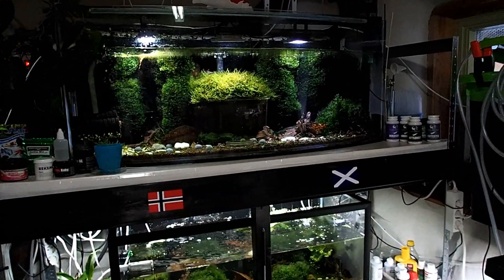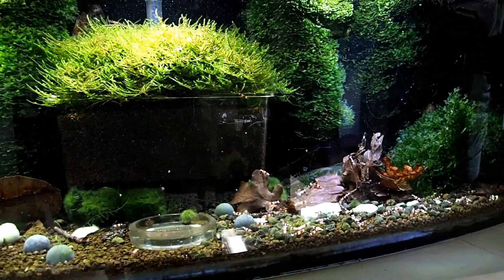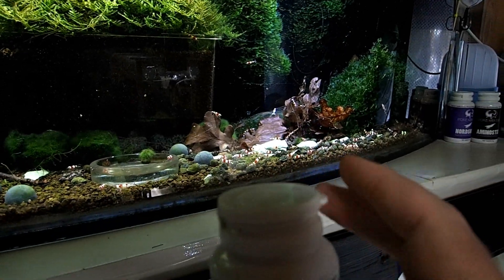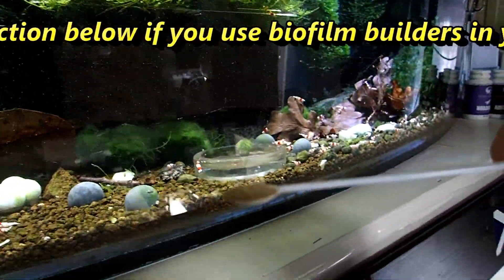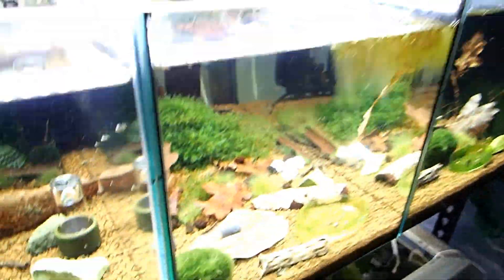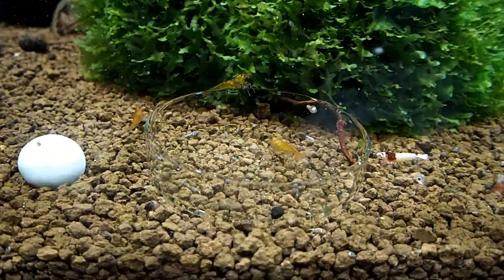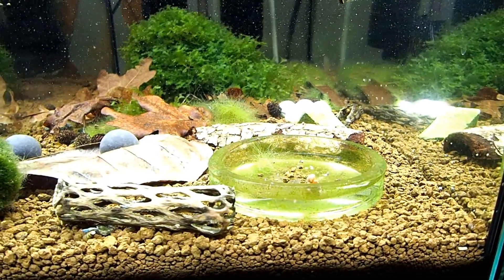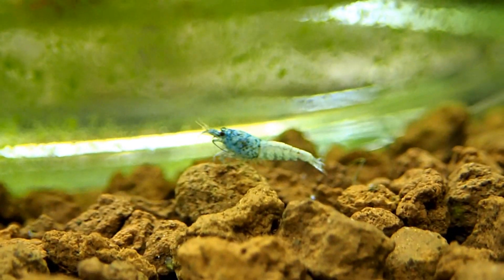How To Make Baby Shrimp Live Longer - Build Biofilm in Your Shrimp Tanks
In today’s video, I’ll show you how to build a biofilm layer in your shrimp tanks to increase the survival rate of baby shrimp. Learn the importance of biofilm and how you can make it using products like Nutridust. Biofilm is essential for baby shrimp to thrive, and I’ll walk you through the steps to create the perfect environment for your shrimplets.